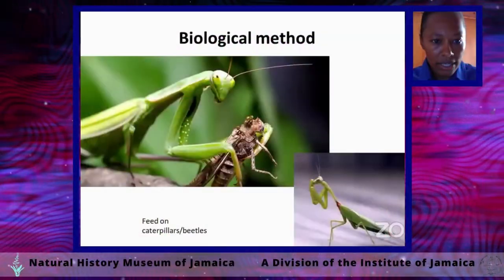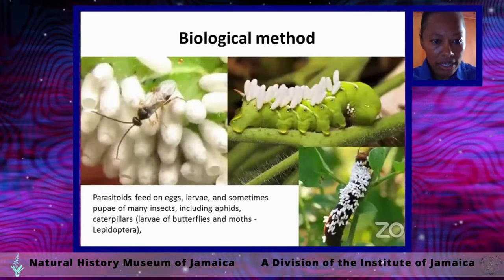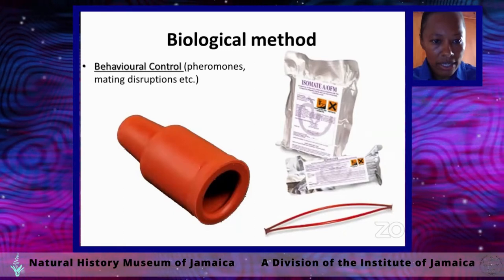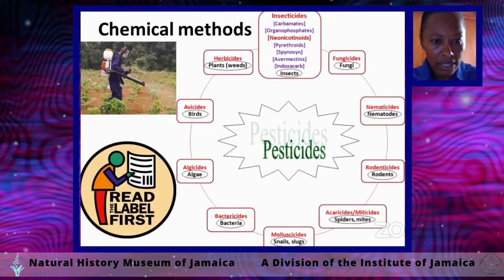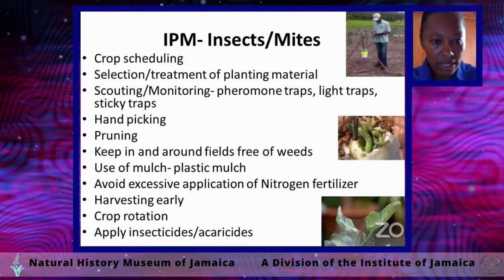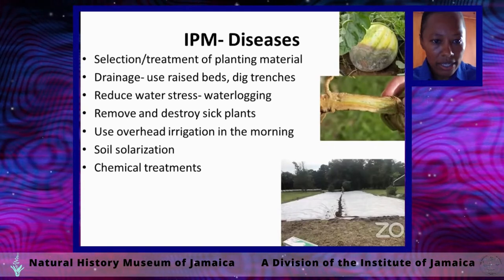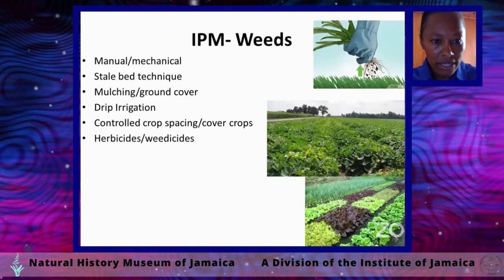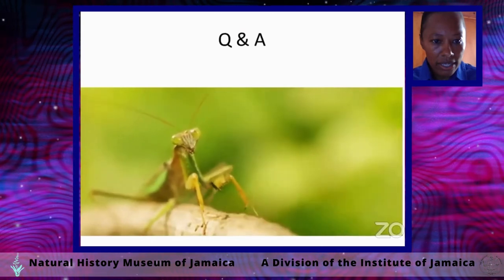Weed & Pest Control | Virtual #3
Part IV in our gardening series "Weed & Pest Control | IPM | Virtual 3 Part Feature"

Presentation done by Ms. Andrea Legg, Assistant Plant Health Food Safety Officer, Rural Agricultural Development Authority (RADA)